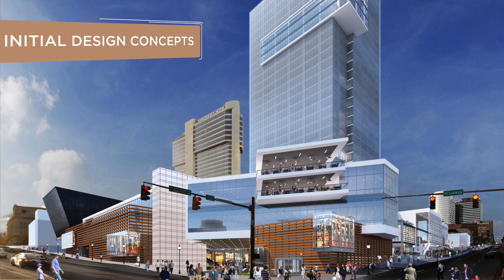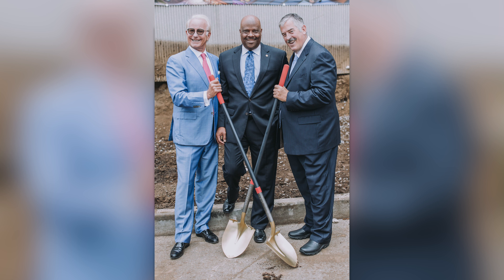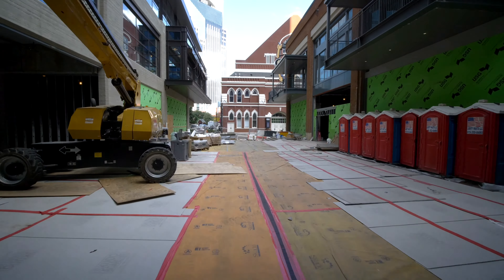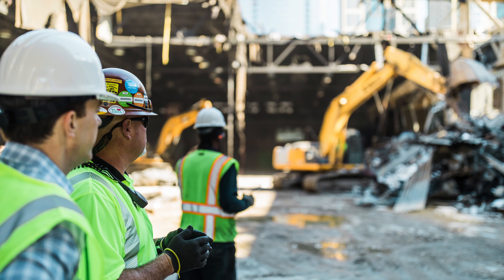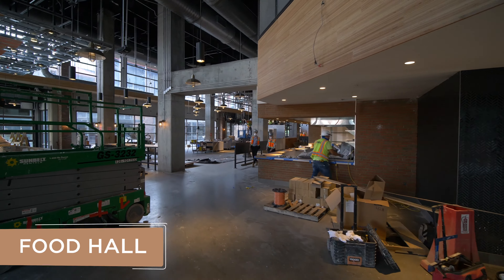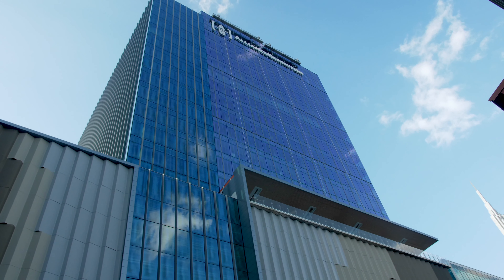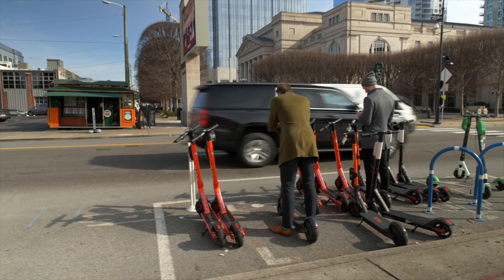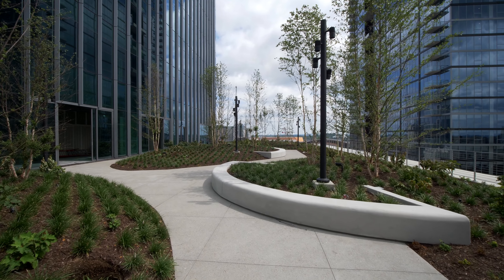Meet Fifth + Broadway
Meet Fifth + Broadway, the newest addition to the Nashville skyline. Witness the initial concepts of this mixed-use development come to life on one of the busiest streets in Nashville.

In this video, we hear from Pat Emery (Chairman of Hall | Emery), Burgin Dossett (VP of Development), Kristen Heggie (Development Manager, Brookfield), Tom Miller (General Manager, Fifth + Broadway), and Aaron Schneider (Development Manager, Brookfield Properties). Learn more about what is coming soon to Broadway

Fifth + Broadway is retail, dining, office, and living space like nothing else in Tennessee, with 200,000 sq. ft. dedicated to fashion, food, and fun. Opening downtown Nashville in Spring 2021.